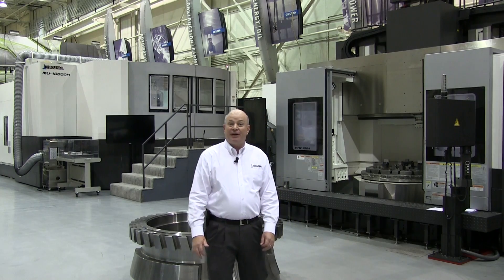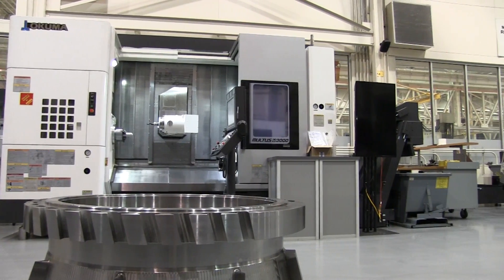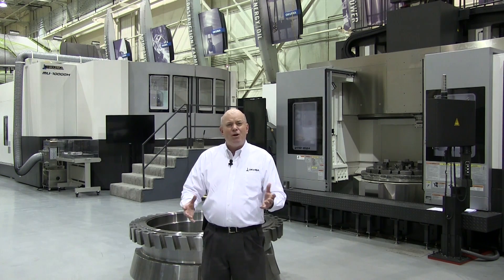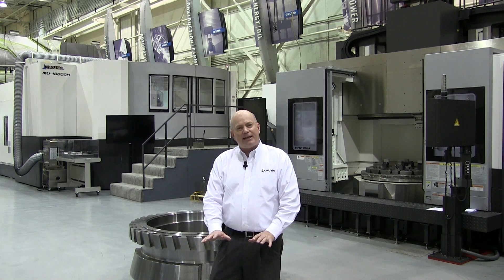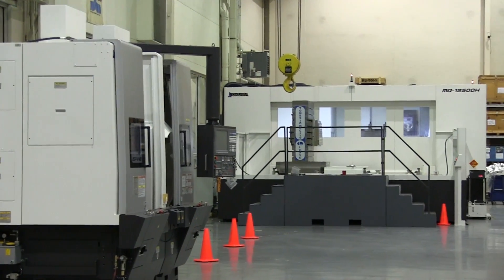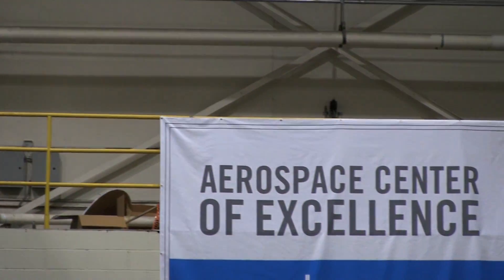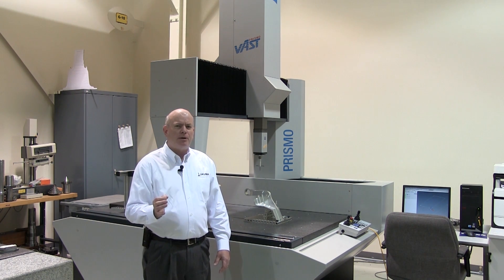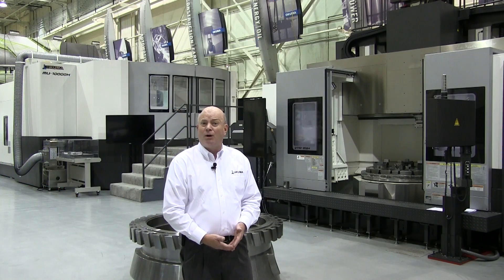Sneak Peek Inside Okuma's Aerospace Center of Excellence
You may have heard that the Aerospace Center of Excellence is now open for manufacturers’ use at Okuma America in Charlotte. Well OK, that’s nice, but what’s inside? More importantly, why should you care? The biggest thing is this: the Center is stocked with CNC machines totaling more than $6.5 million in value, which Okuma has invested in for your use. Check out this video  to see the nearly 10,000 square foot space that at the time of this video houses 9 machines designed for the aerospace market.